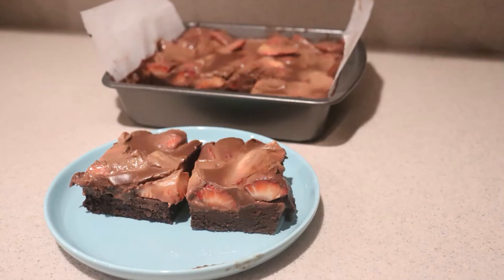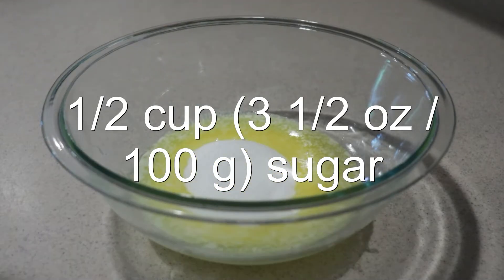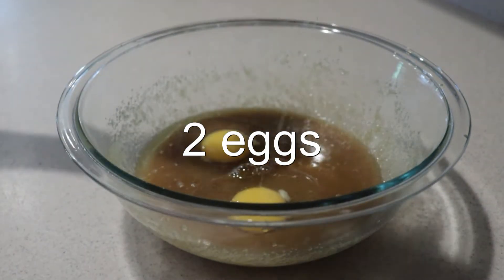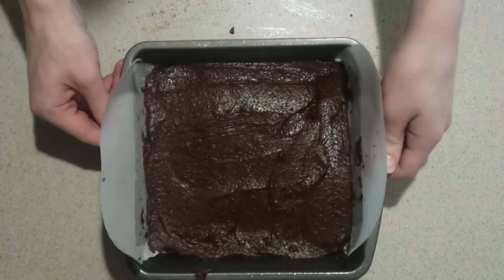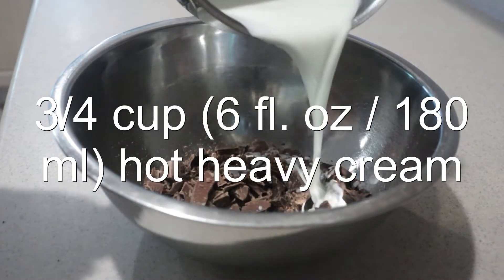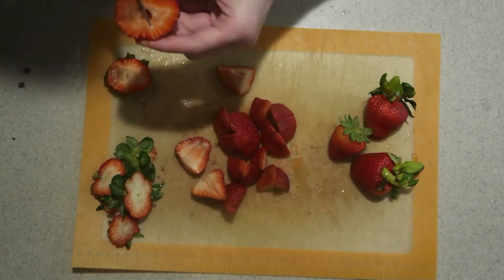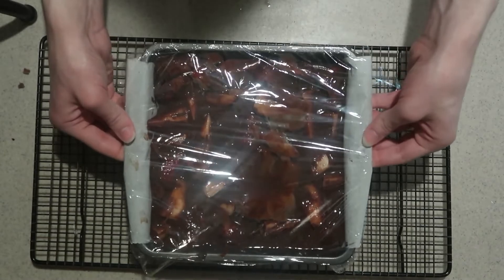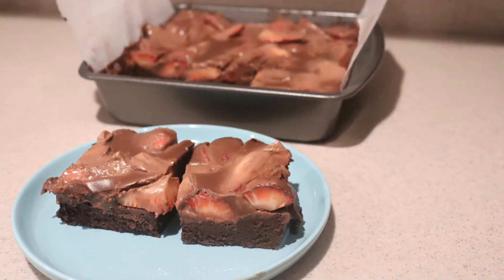Chocolate Covered Strawberry Brownies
In this video, you will see how to make Chocolate Covered Strawberry Brownies.

Ingredients:
Brownies
3/4 cup (1 1/2 sticks / 6 oz / 170 g) butter, melted
1/2 cup (3 1/2 oz / 100 g) sugar
3/4 cup (6 oz / 170 g) light brown sugar
1/2 cup (2 1/8 oz / 60 g) all-purpose flour
1 cup (3 oz / 85 g) unsweetened cocoa powder
2 eggs
1 teaspoon vanilla extract

Chocolate Ganache
6 ounces (170 g) chocolate, chopped
3/4 cup (6 fl. oz / 180 ml) hot heavy cream

1 pound (454 g) fresh strawberries, washed, dried, hulled, cut into quarters, and dried well